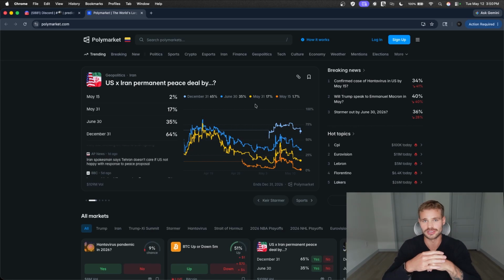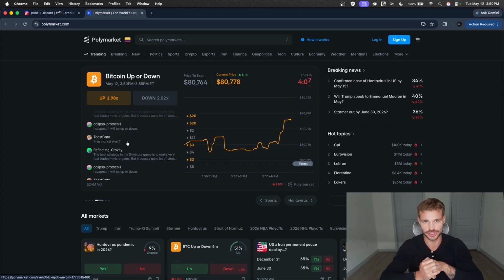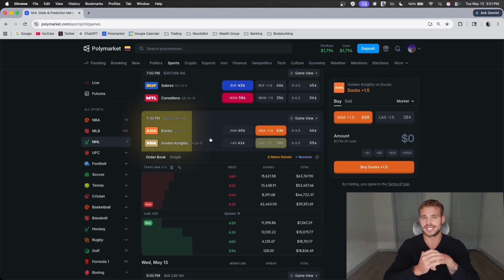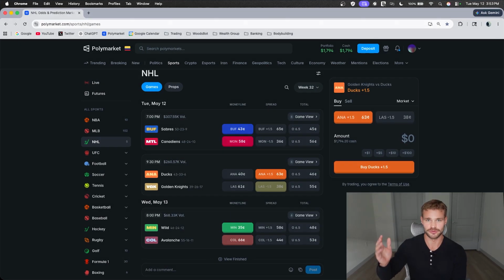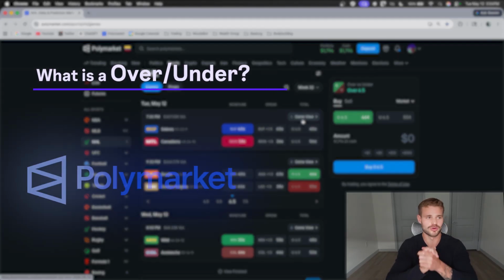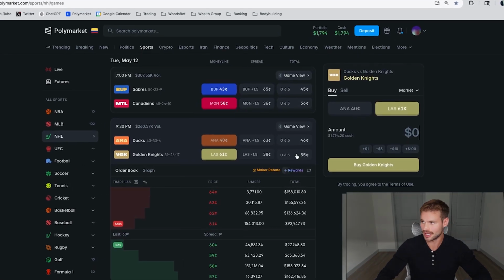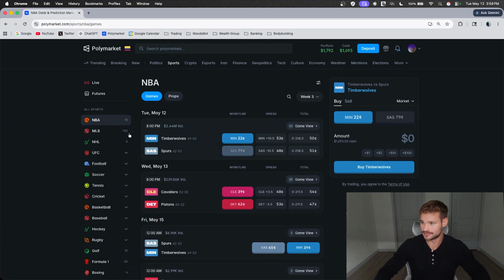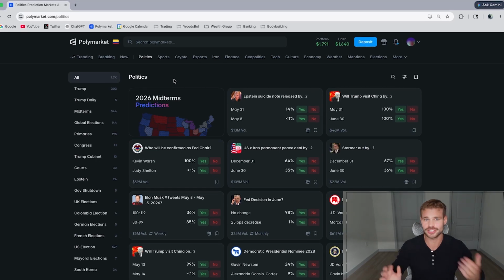Polymarket Full Setup and Guide - Wealth Group